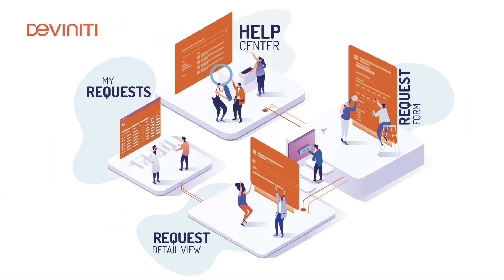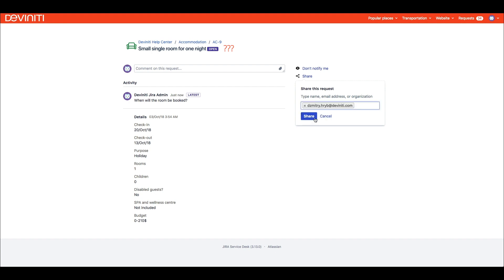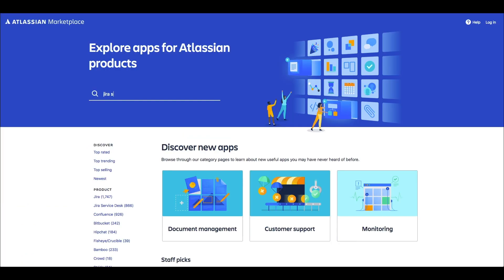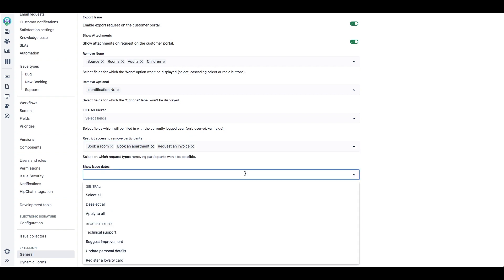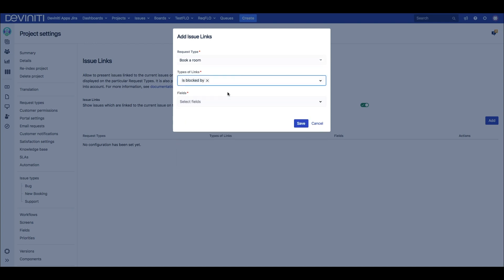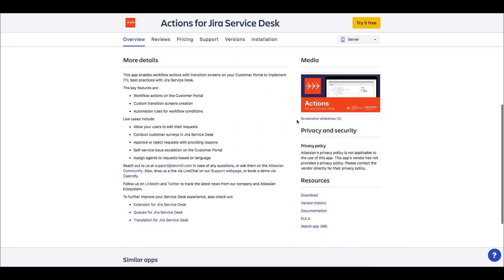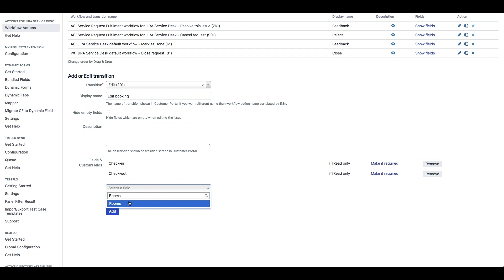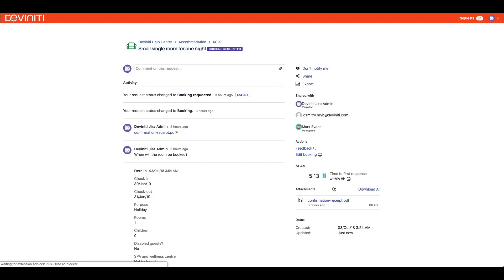Jira Service Management tutorial series #4: Request Detail View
As an Atlassian Platinum Solution Partner and a Platinum Marketplace Partner, Deviniti has been helping Jira users with sprint planning, workflow automation, issue tracking, testing, and other software development key processes. We make Jira apps that provides Jira users with additional functionalities and help them discover the whole galaxy of possibilities.

In this series of videos, we're breaking down the whole customer journey through Jira Service Management and see how we can customize it on each step - from the Customer Portal homepage to submitting feedback upon successful ticket resolution. We're learning how to solve common issues with each screen of this software's user interface and make our customers happy even when they have problems with our products and services. Enhance your Support team communication and collaboration with clients.

In this Jira Service Management tutorial, we're talking about the Request Detail View and learning how to increase customer satisfaction after they file a request.

Contents:
00:48 - Change workflow statuses' names for customers
01:32 - Display more information on the request view
02:07 - Show SLA metrics and linked Jira issues
02:52 - Customization result
03:13 - Allow customers to perform workflow actions
04:39 - Summary

Here's the guide to displaying Active Directory attributes in Jira and Jira Service Management: